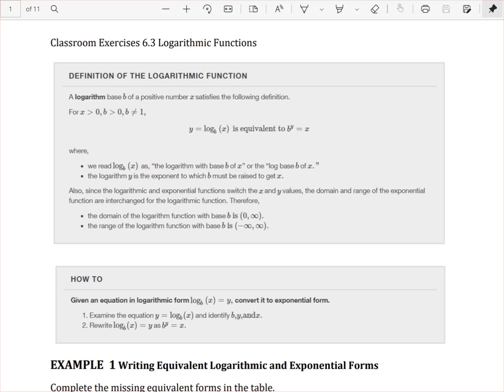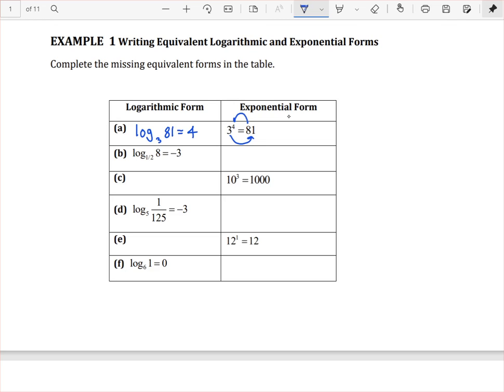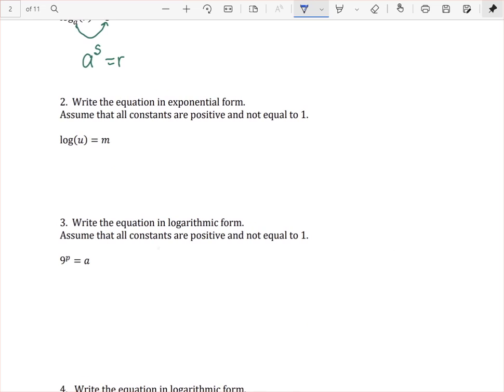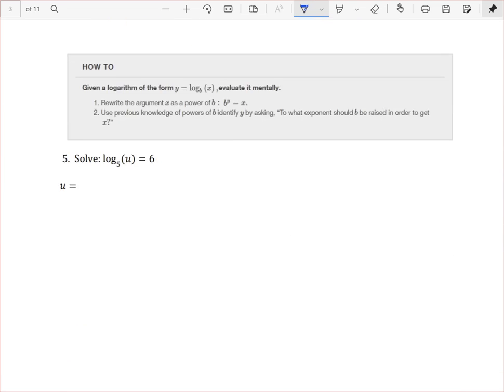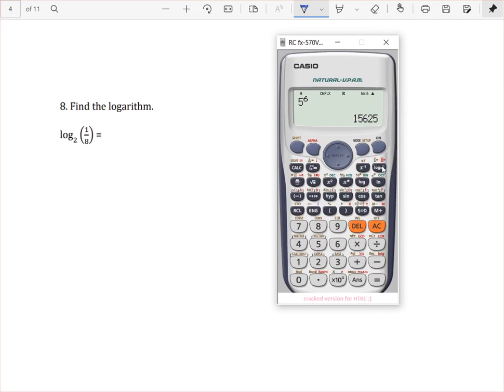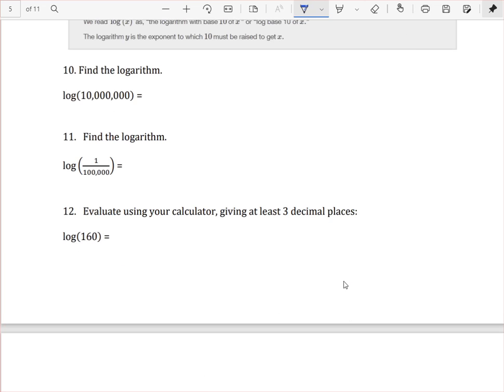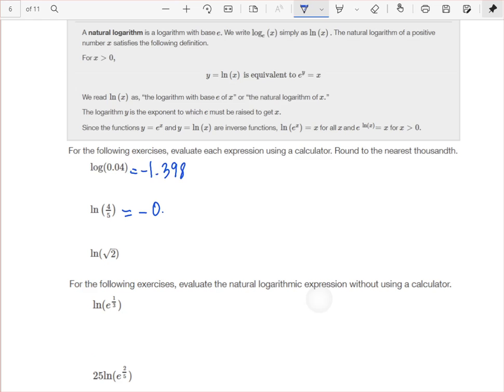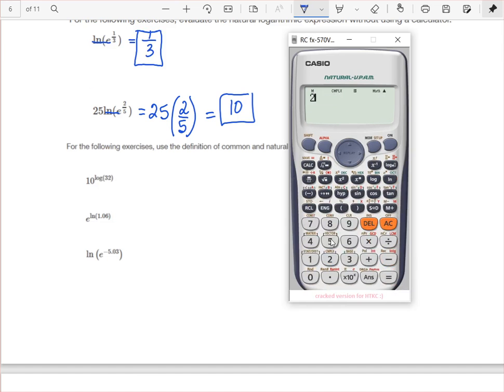1414 OER 6.3 Logarithmic Functions